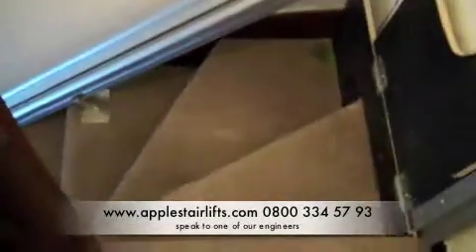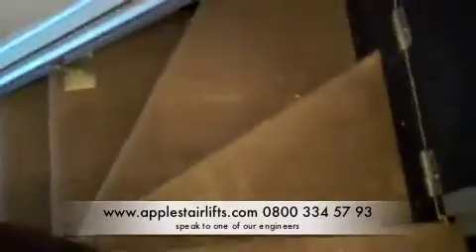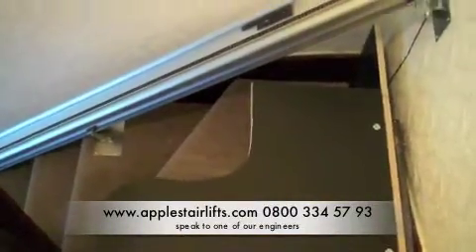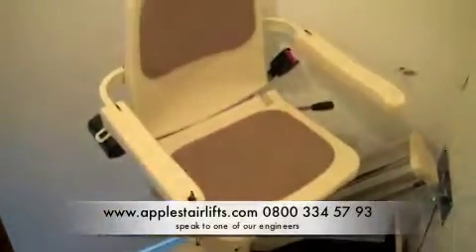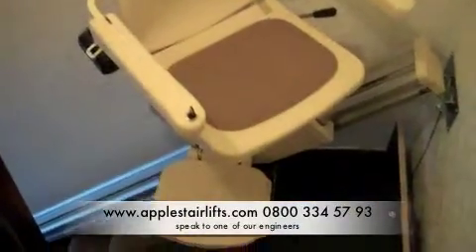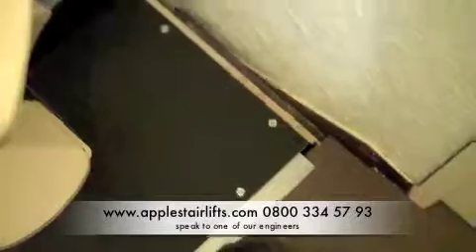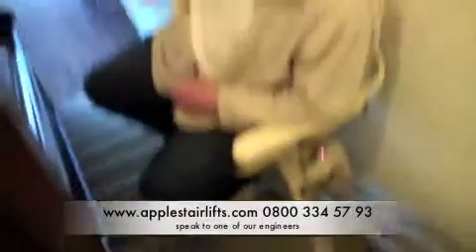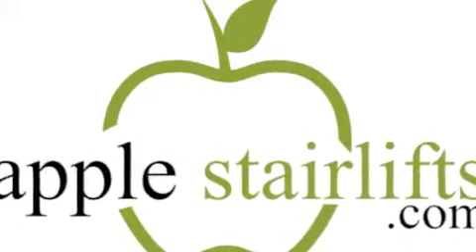Transfer Platform 2